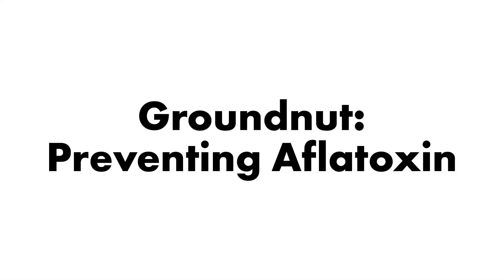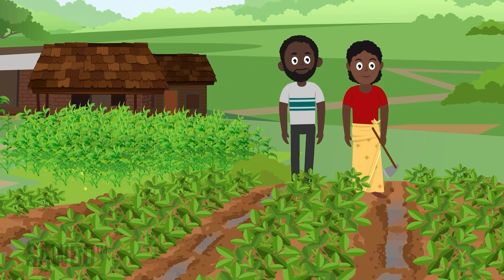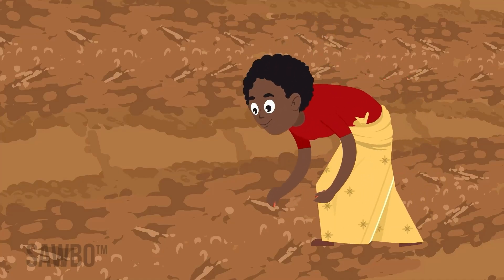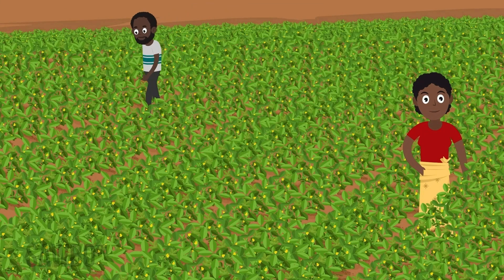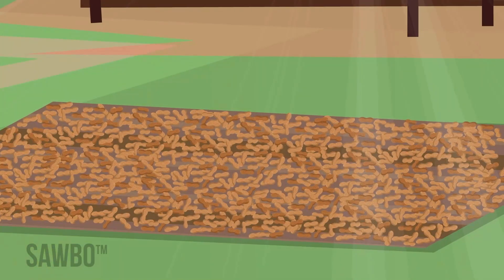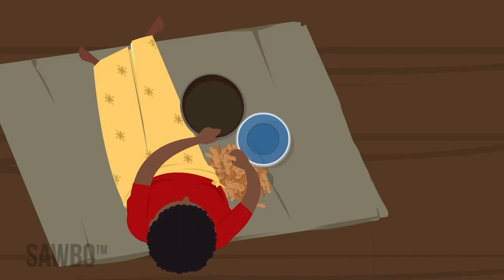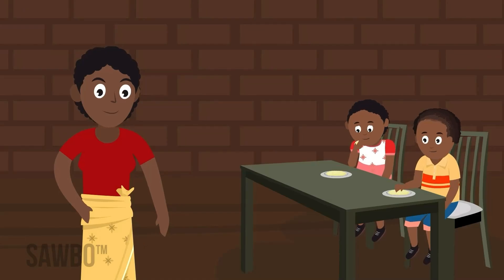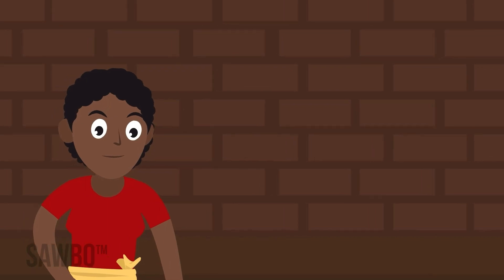Preventing Aflatoxin (English-F-Zambia)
In nature, microorganisms can cause disease by producing toxins in our food that make us sick. One group of these microorganisms is called molds and they can grow on foods and animal feed to the point that we can see them. While growing in grains, nuts, and fruits, some molds can produce harmful compounds, known as Aflatoxin that are invisible to the eye. When temperature, moisture, and other conditions are right, molds can grow on crops or food and produce these toxins. If you eat food contaminated with Aflatoxin you can become very sick. This animation shows some best practices when it comes to storing your crop to prevent mold growth.